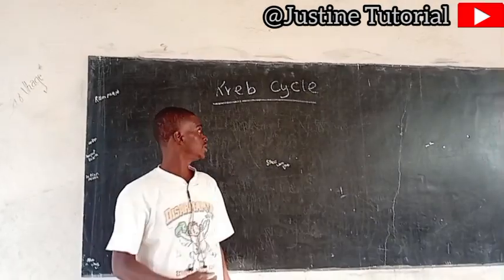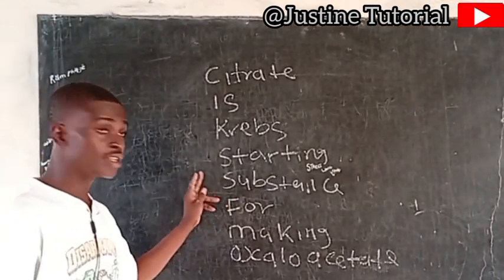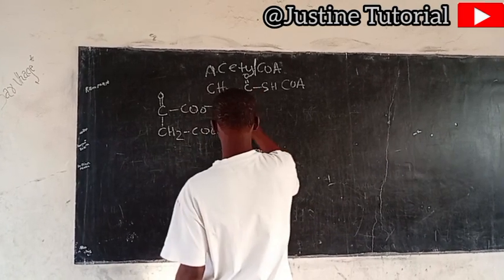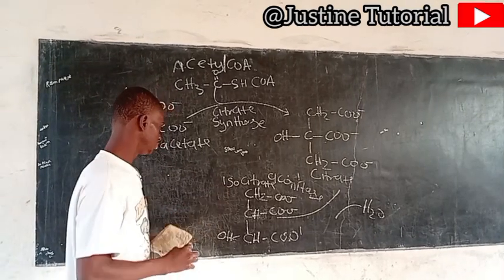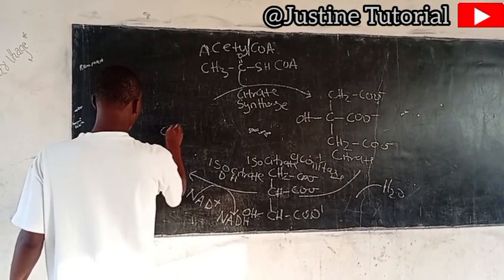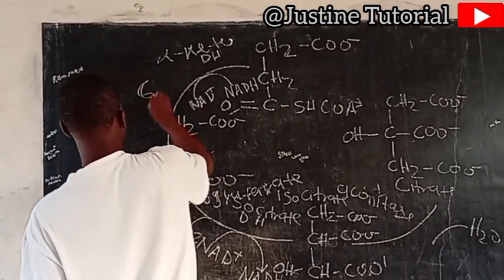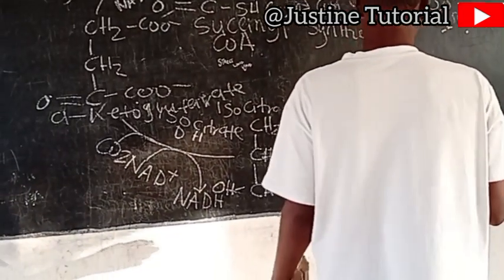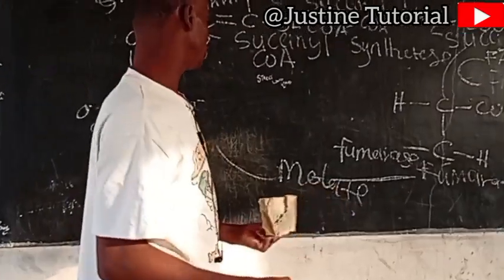Krebs cycle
Illustration of the reactions in the Krebs cycle or refers to as TCA Tricarboxylic Acid cycle